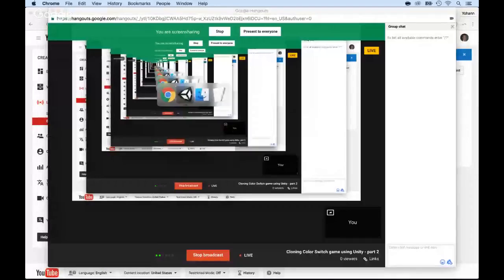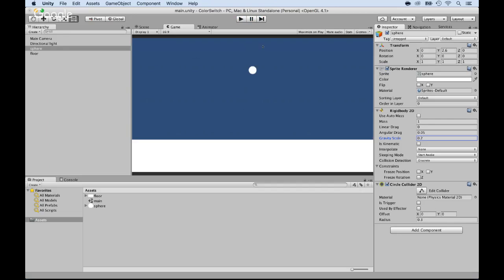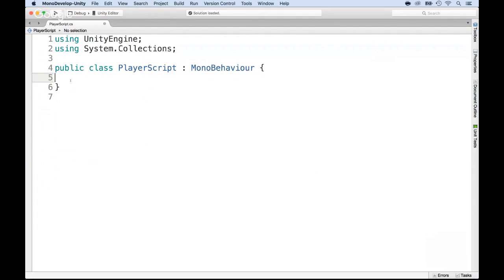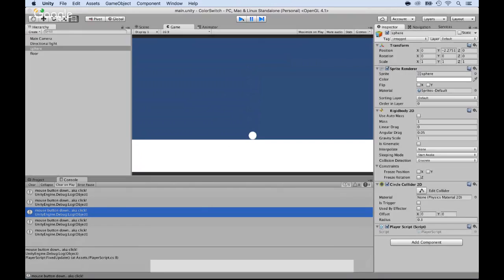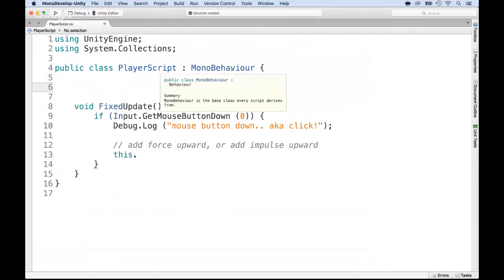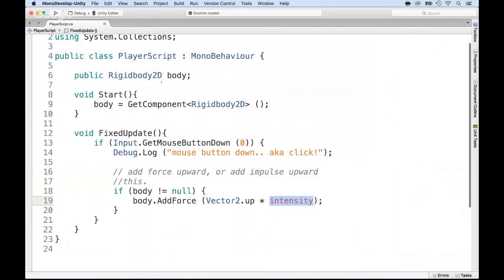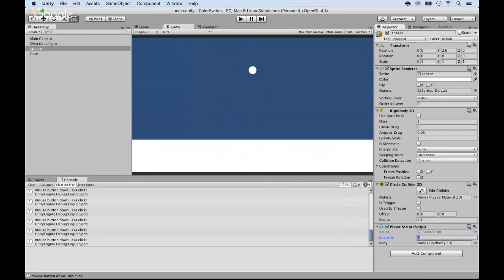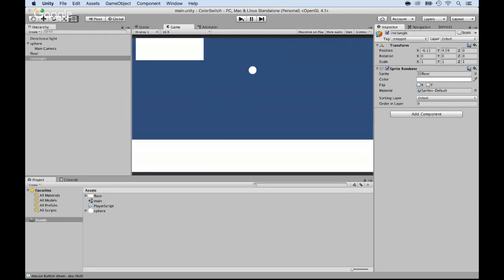Cloning Color Switch game using Unity - part 2